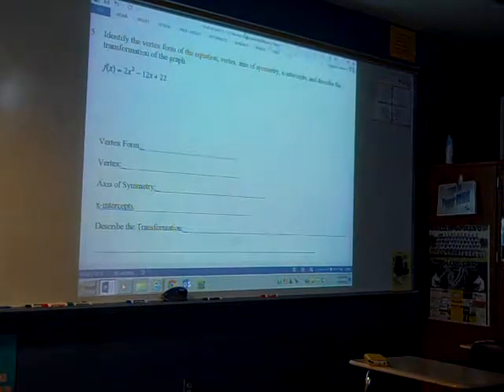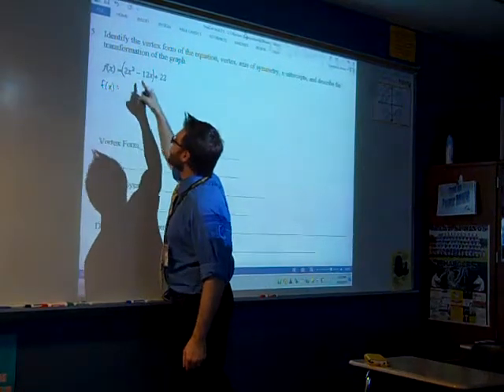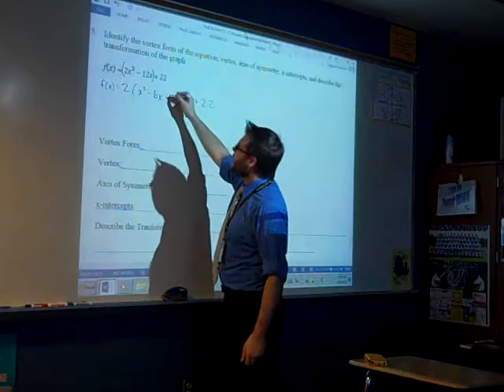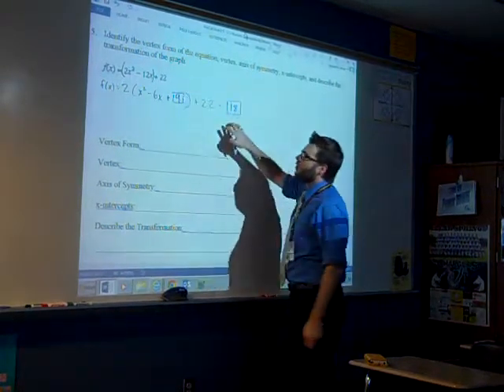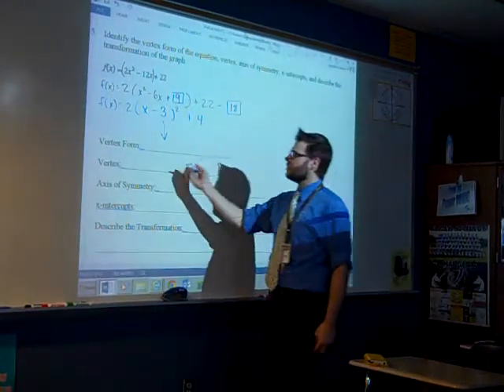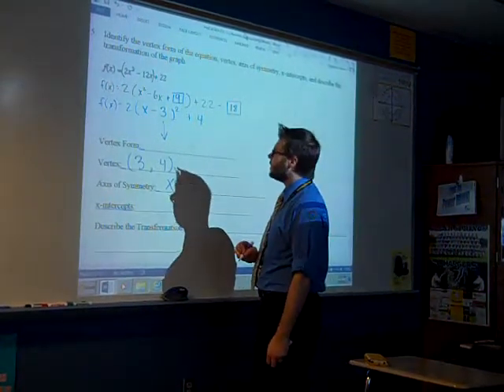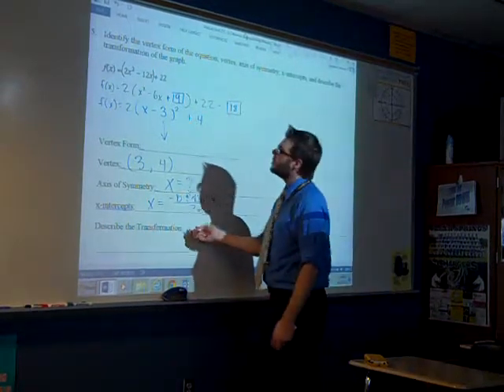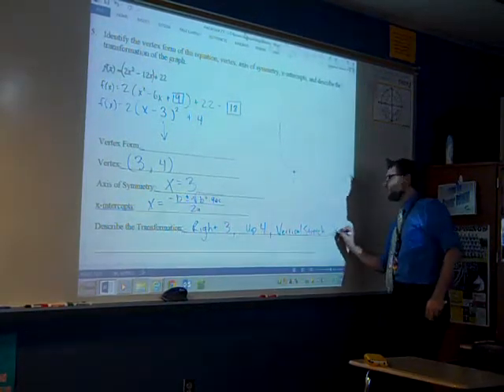2 1 2 5 Review Question 005